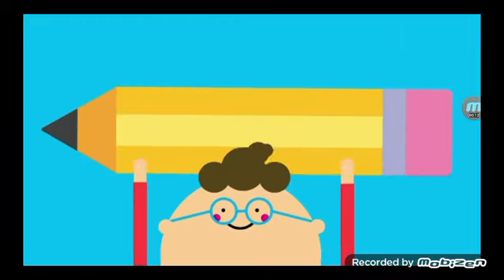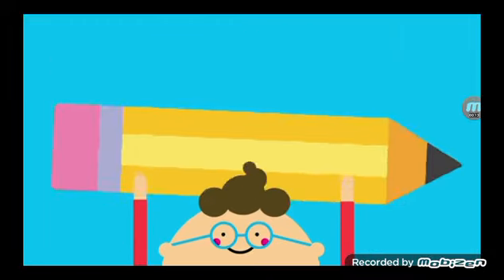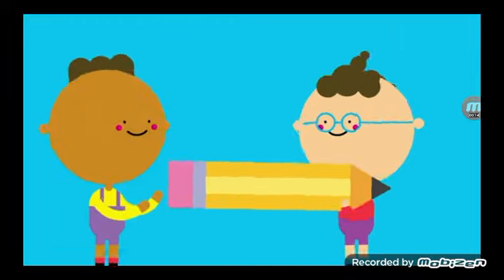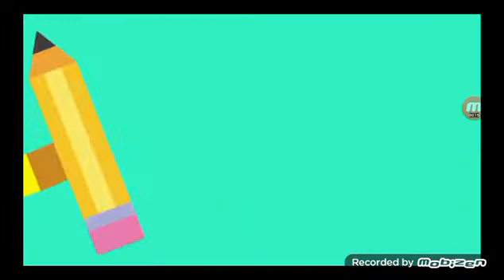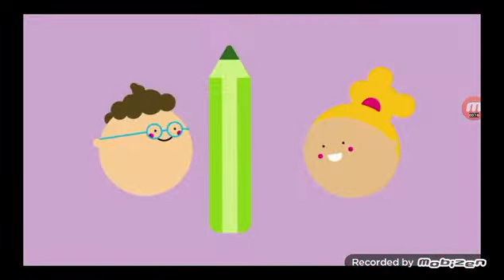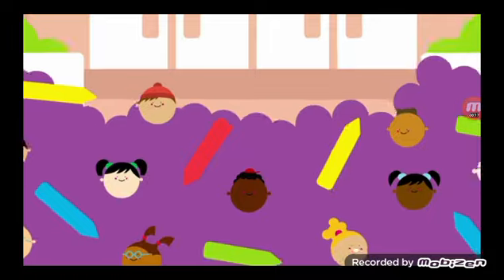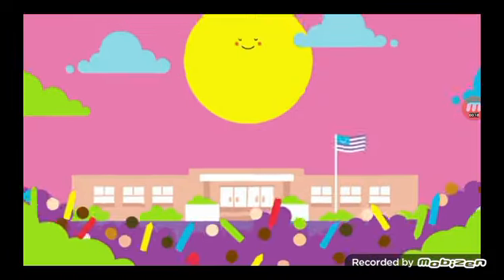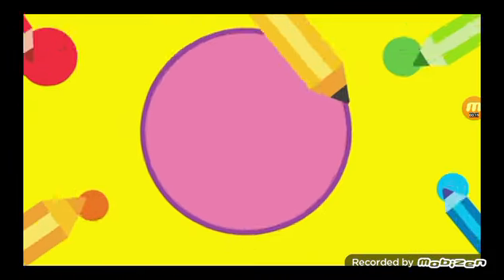dumb ways to die pbs kids